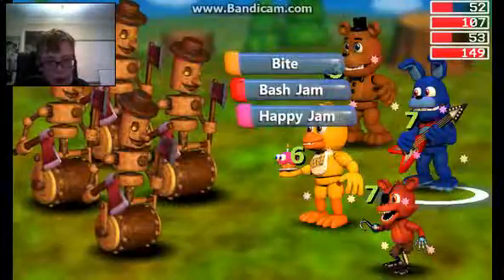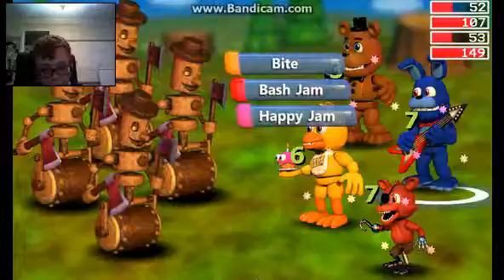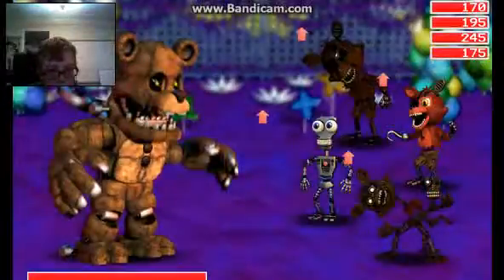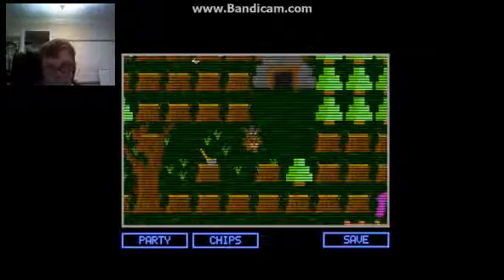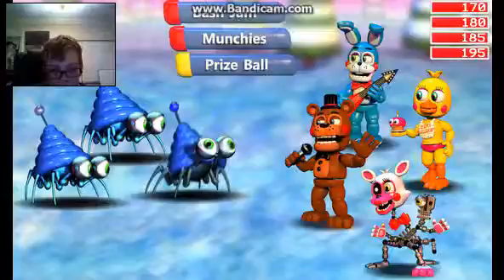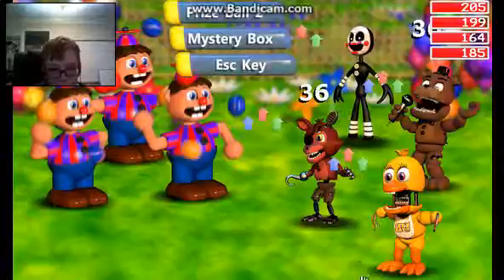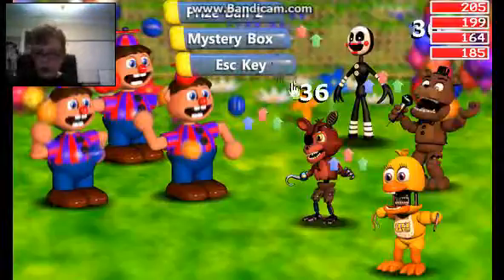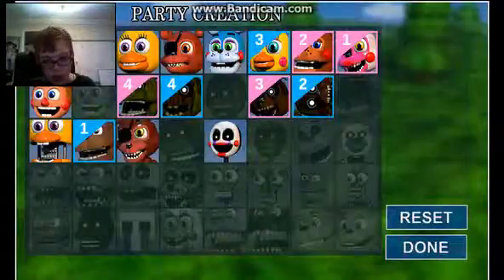FNAF world screenshots and release date